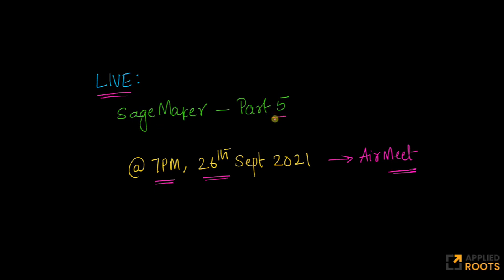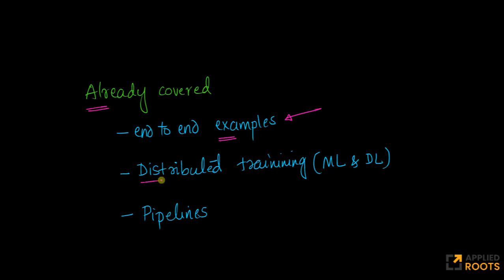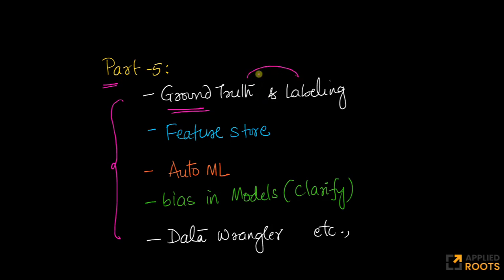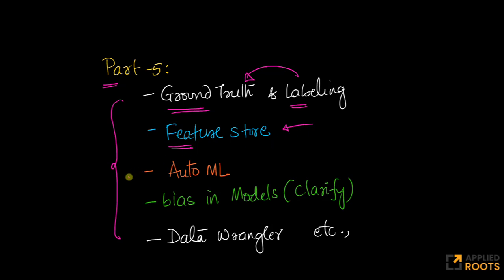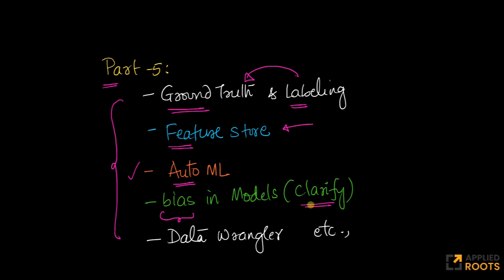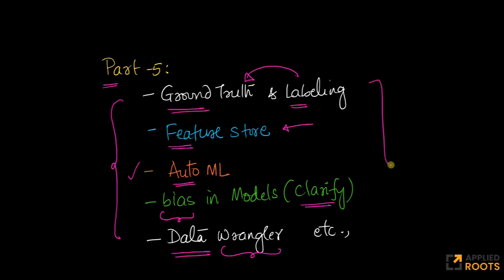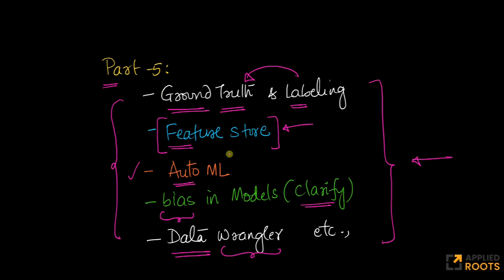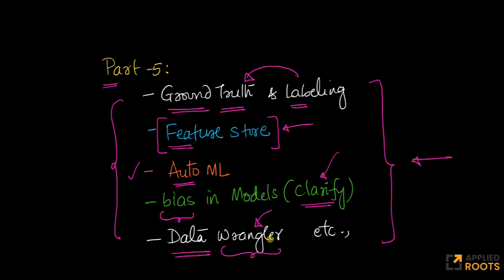Live on 26th Sept: SageMaker : Part 5 [Miscellaneous topics]